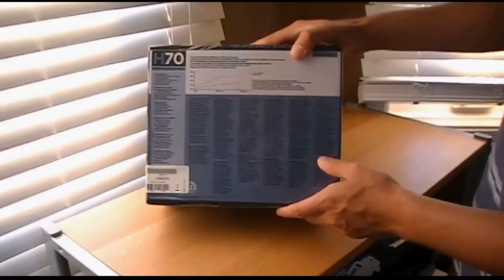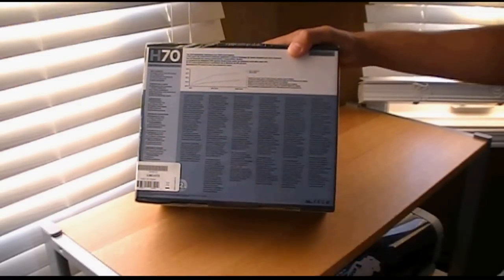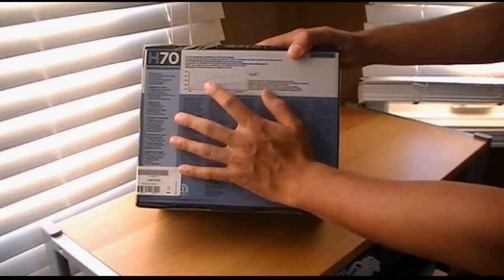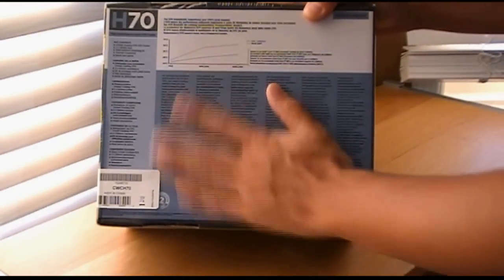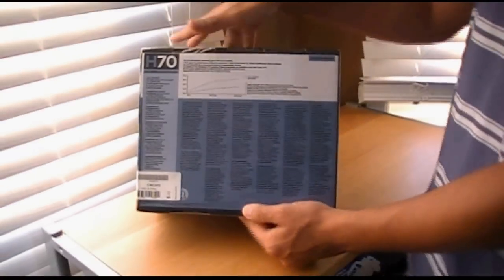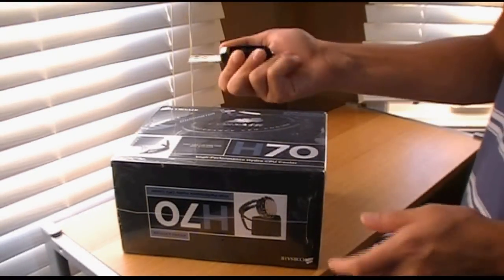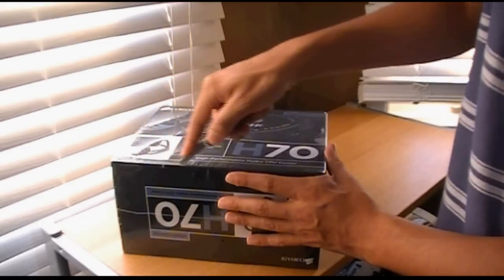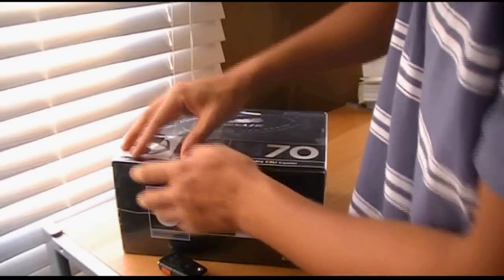Corsair H70 High Performance Water Cooling Unboxing & First Look The Tech Source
-Music Author
Aleks Hell (Skela)
Song name
Rock 'em (WIP)

This is Corsair New Water cooling kit and is better then the H50 in EVERY WAY